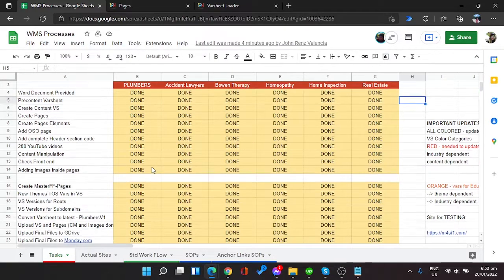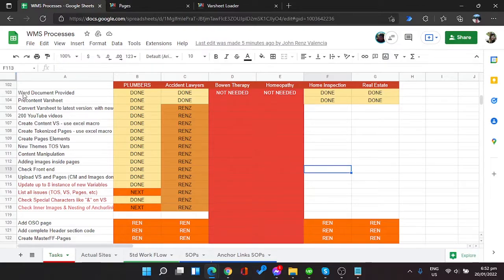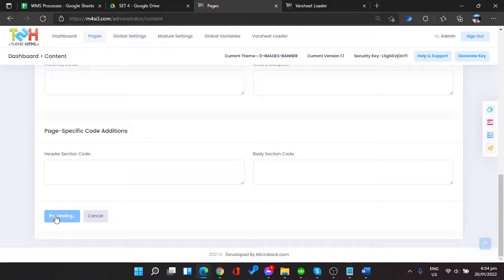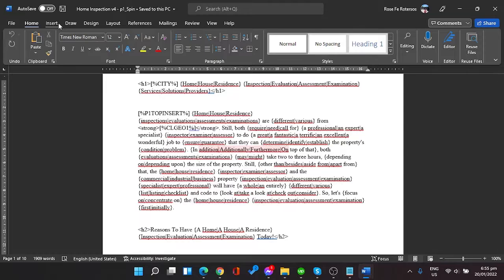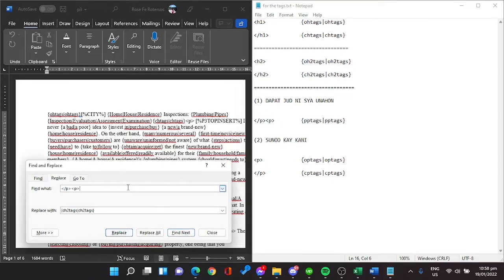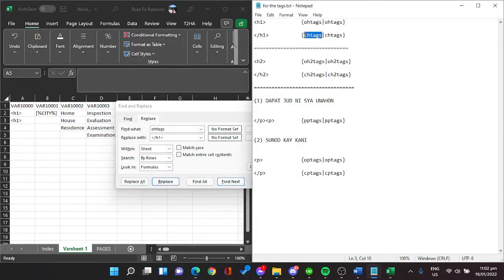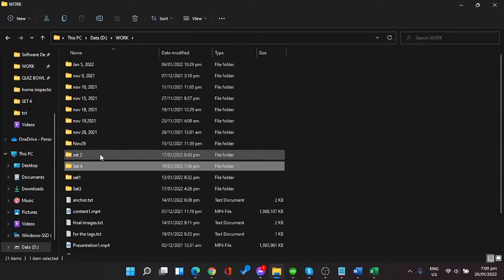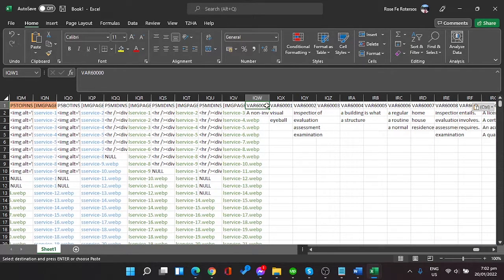CM Setup Process (Content Manipulation)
This gives you a sense of just how involved these projects really are. What you see here is part of the entire 30-member crew process. The part being described is done by just 3 of those people. So in effect, it's about 10% of what is required to make these projects possible. Enjoy this video!